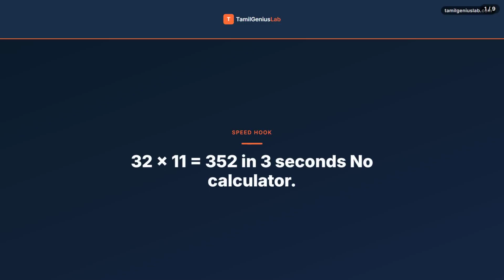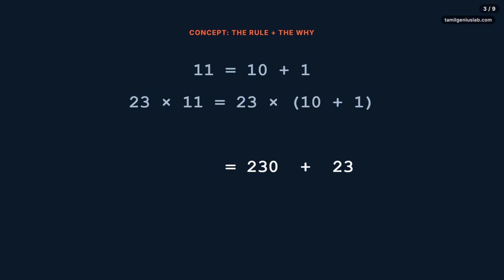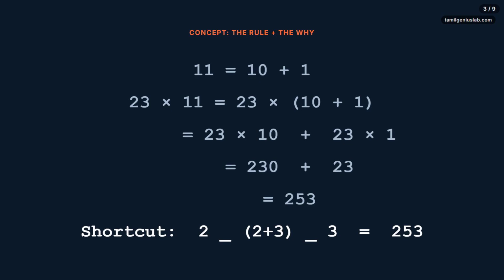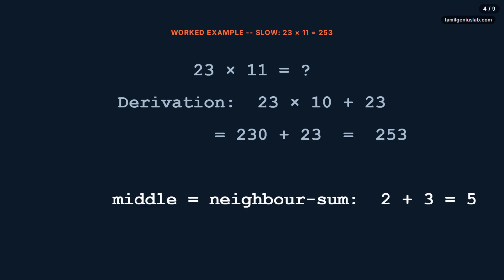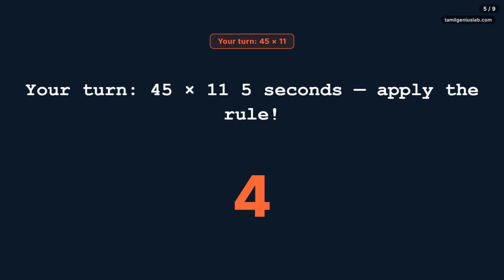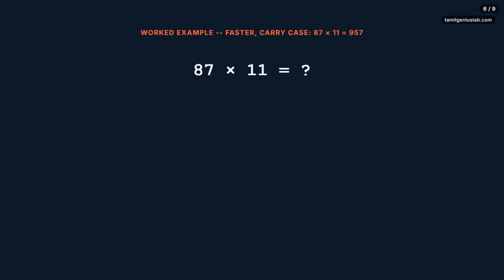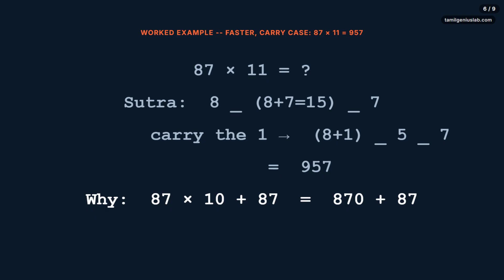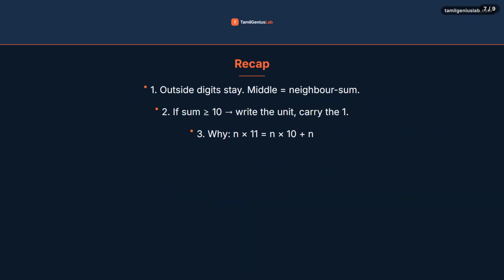The "11 Trick" — Multiply 32 × 11 in Your Head in 3 Seconds (Free Math Tricks for Kids)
Multiply 32 × 11 in your head. In 3 seconds. No calculator. Watch.

This is Lesson 3 of our free 10-lesson Vedic Maths course for kids — mental math tricks that take 3 seconds instead of 30. Today: multiply any 2-digit number by 11. You'll learn the trick AND derive WHY it works — because mental math tricks that stick are the ones you understand.

What you'll learn:
0:00  The 3-second trick (watch first)
0:12  Why most kids can't do this
0:25  The math behind it: 11 = 10 + 1
1:30  Worked example — 23 × 11 = 253
3:00  Your turn — 45 × 11 (5 seconds)
4:00  The carry case — 87 × 11 = 957
5:25  Recap — the rule in three lines
5:35  Quick check — 36 × 11
5:50 Practice 10 problems at tamilgeniuslab.com

Lesson 4 (coming next): Squaring Numbers Ending in 5 (2-second trick)

This lesson is part of our free Vedic Maths course for ages 6-15, taught with AI narration and clear on-screen math. The full course teaches mental math tricks, mental arithmetic shortcuts, and the algebra behind each "trick" — because understanding beats memorising.

If your child blanks at 23 × 11, this lesson is for you.